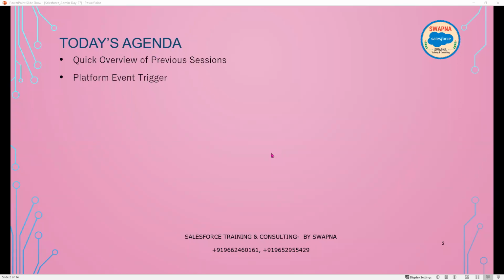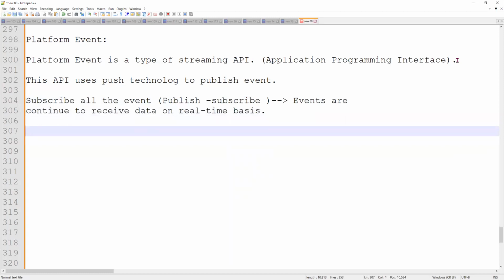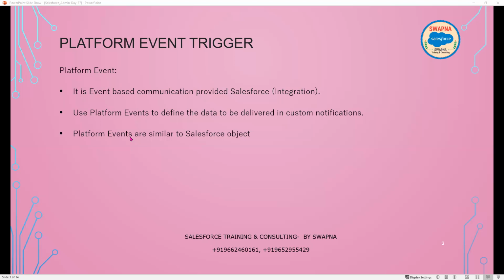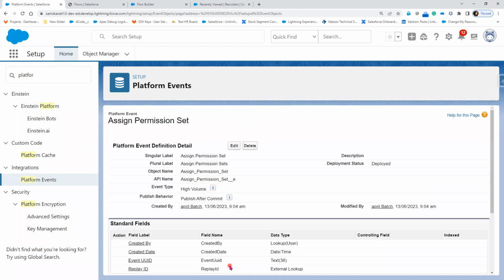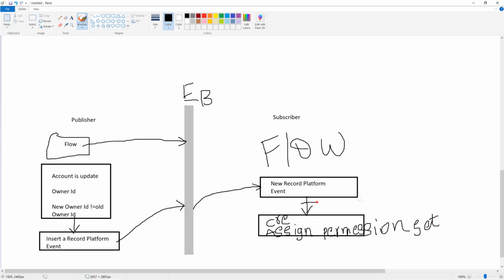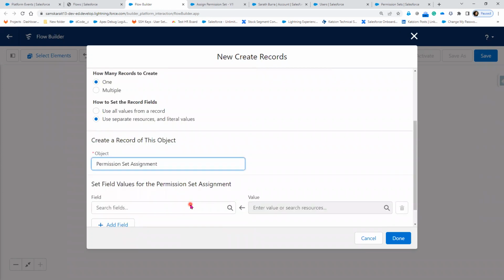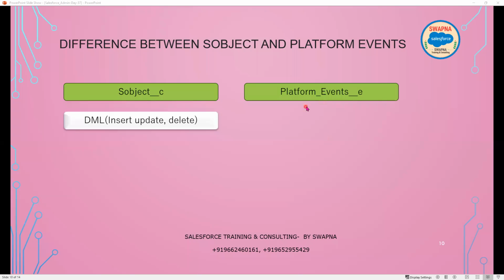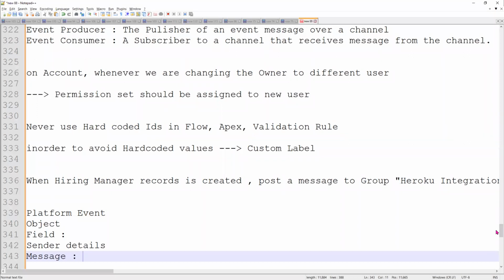37.SalesforceAdminPlatformEventTriggerCreatePlatformEventPlatformEventFieldsCustomLabelsSwapnaSalefo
Platform Event Trigger
Navigation steps to Create Platform Event
Platform Event Fields
Custom labels
Platform Event:

Platform Event is a type of streaming API. (Application Programming Interface).

This API uses push technolog to publish event.

continue to receive data on real-time basis.

Platform Event is based on Event-Driven Arcchitecture

It enables app to communicate inside(Salesforce-Salesforce) and outside
(Salesforce-other application ) of the Salesforce.

Event Bus/message bus -- handles the Queue of incoming events and processes
listening for them (real time integration Pattern) which helps to reduce
point-to-point integration .

Platform Event Terminology :

Event : A change in state(modified)
Event Message/Notification : A message that contains the data about event
Event Producer : The Pulisher of an event message over a channel
Event Consumer : A Subscriber to a channel that receives message from the channel.

on Account, whenever we are changing the Owner to different user

--- Permission set should be assigned to new user

Never use Hard coded Ids in Flow, Apex, Validation Rule

inorder to avoid Hardcoded values --- Custom Label

Home work
When Hiring Manager records is created , post a message to Group "Heroku Integration"

Platform Event
Object
Field :
Sender details
Message